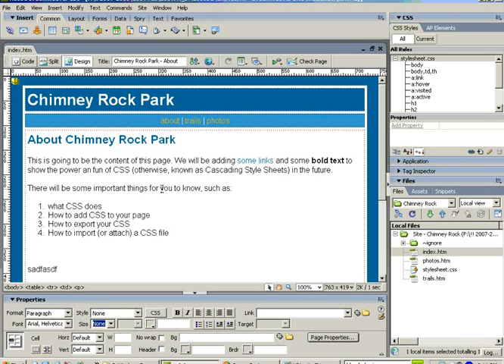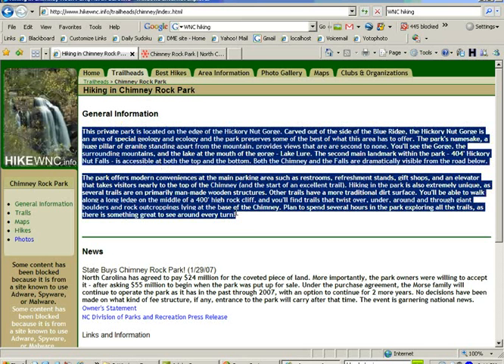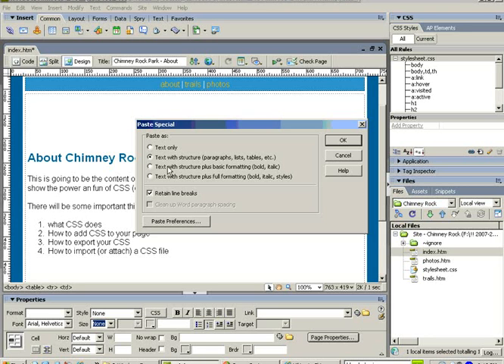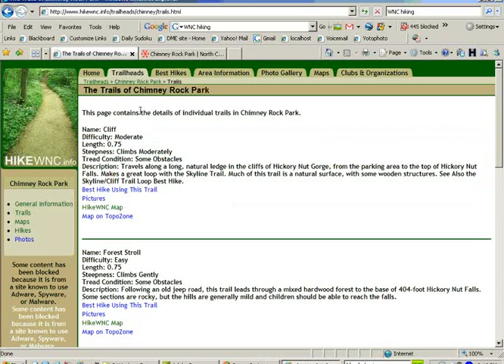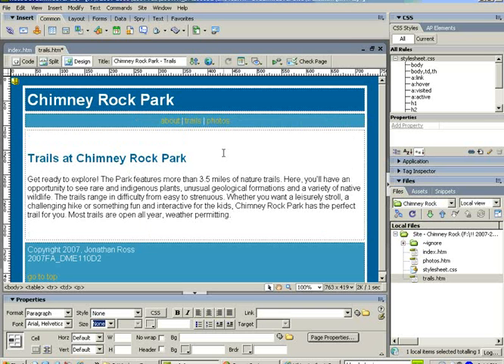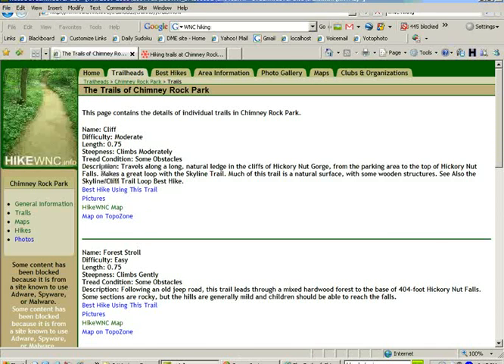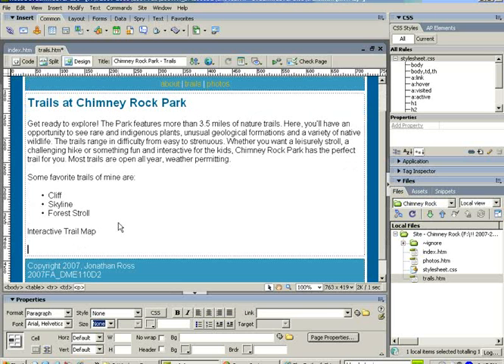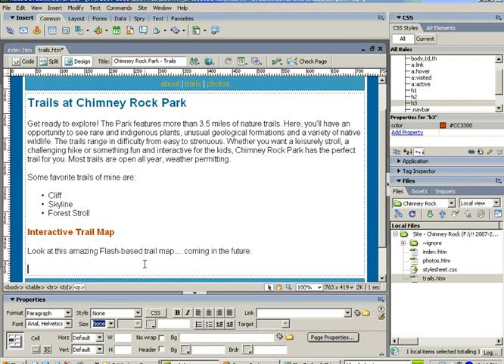Trail Website, CS3, part7, copy pasting content